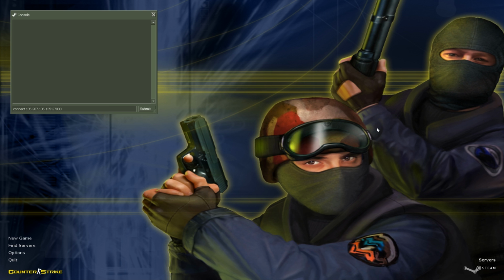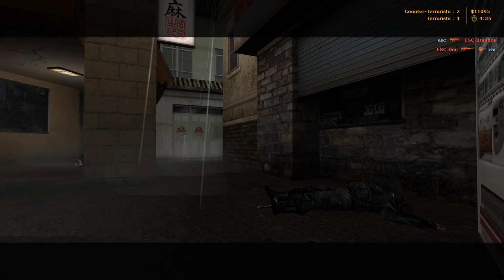Cut Content of Counter-Strike: DE_HANKAGAI - unreleased map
Over 15 years ago this map was cut from Counter-Strike, but de_hankagai is back now!

ESCalation's Cut Content Server (cs1.6)
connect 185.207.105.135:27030